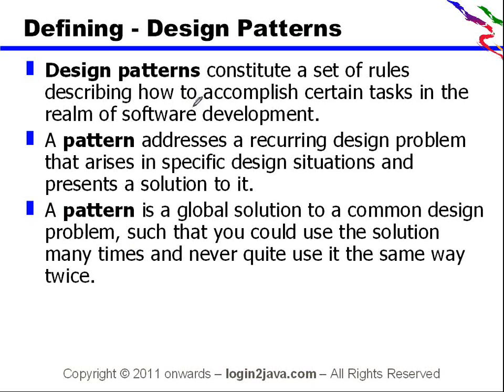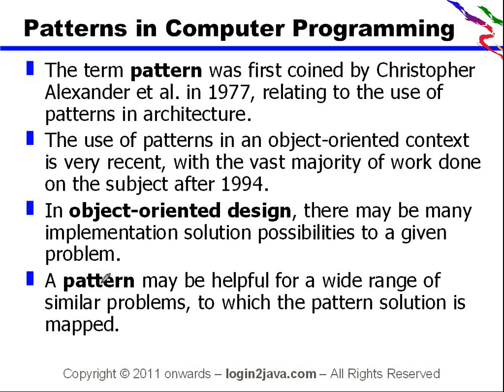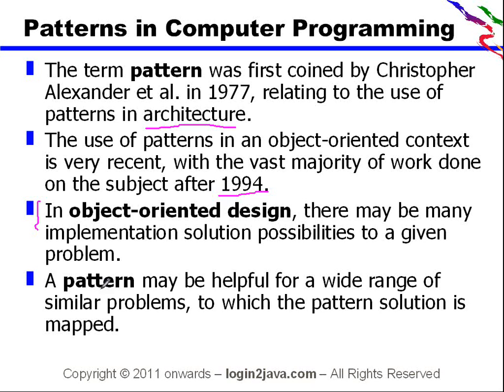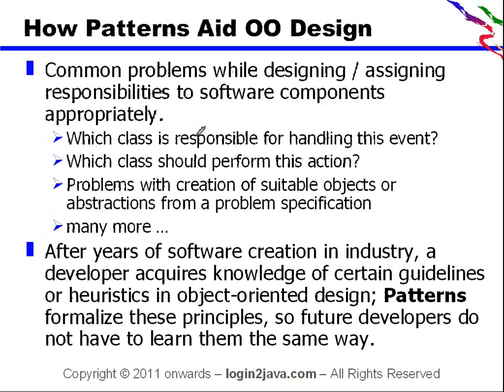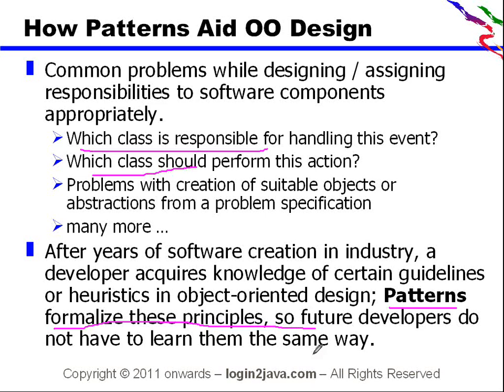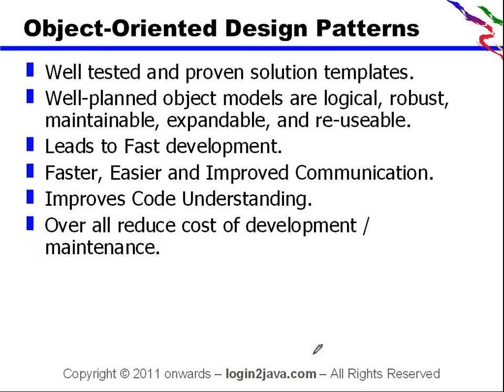Advance Java Series (Session 3)_ Java Design Patterns - Useful Variations in Singleton Pattern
Although the Singleton pattern has simplest and smallest class diagram and has only a single class but its not that simple while implementing. Lets have a look at different possibilities of Singleton implementations at different situations.